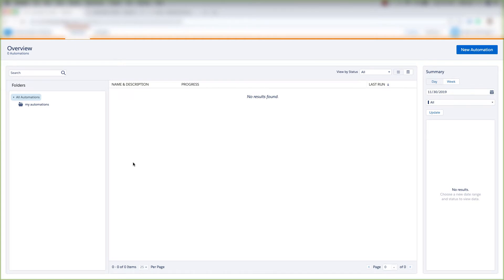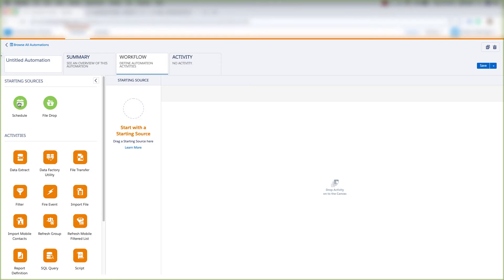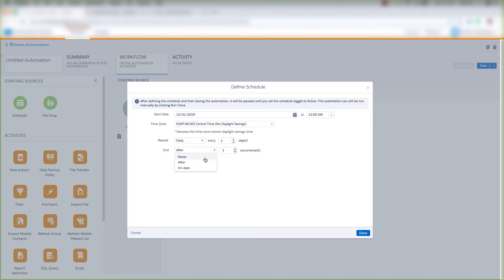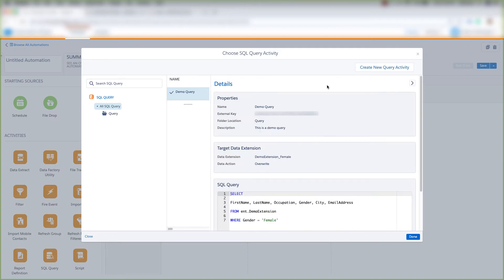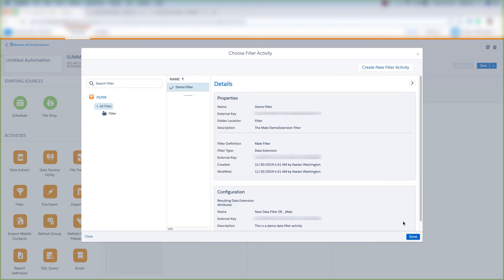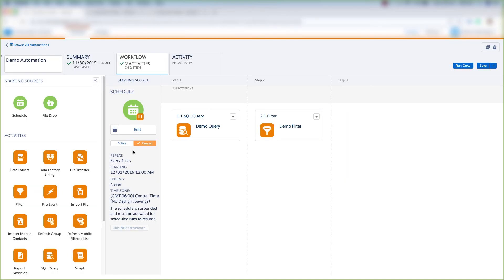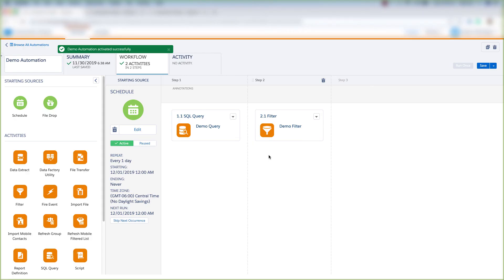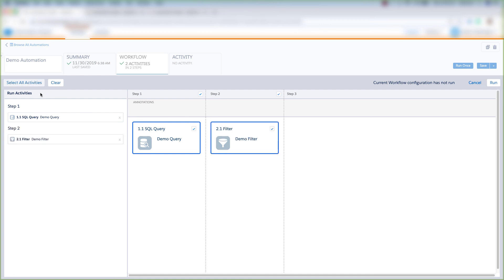"Create A Marketing Cloud Automation" | Automation Studio Training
Learn more about Automation Studio and other Marketing Cloud features by going to my FULL Marketing Cloud Course, which includes:

- Over 140 Marketing Cloud videos in a designated order (so you can learn from Start to Finish)
- Links to help documents
- A Private Facebook group
- Marketing Cloud PDF's
- A FINAL PROJECT to get you experience with a Marketing Cloud project.

For Marketing Cloud In Person / Virtual Training:
and sign up for training.